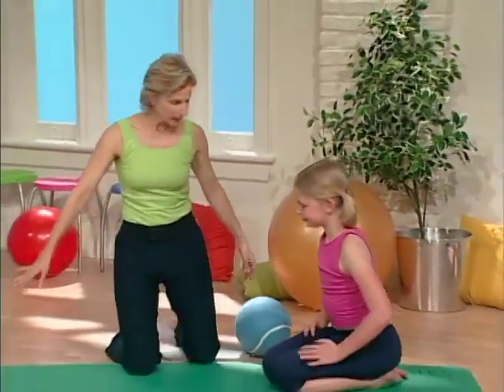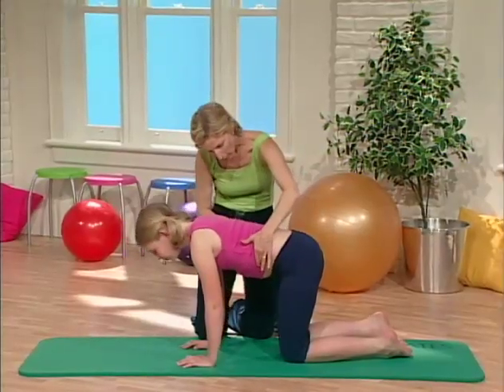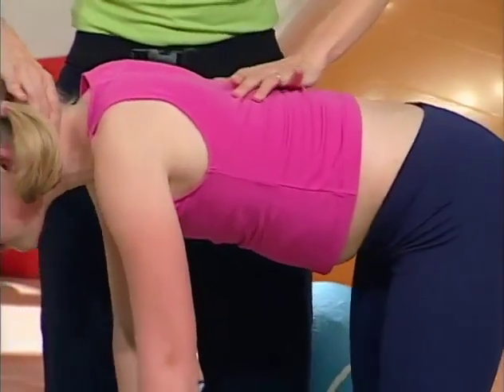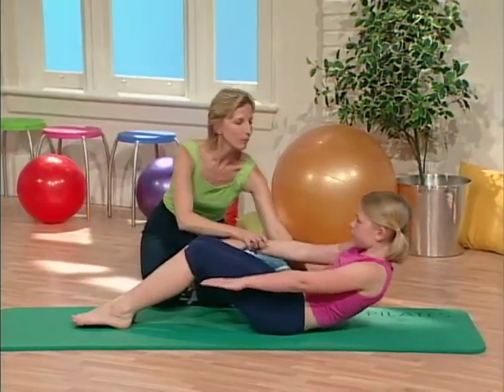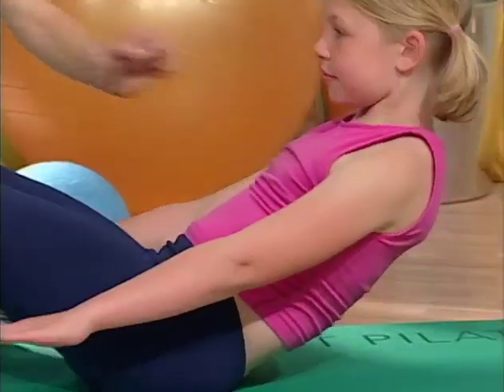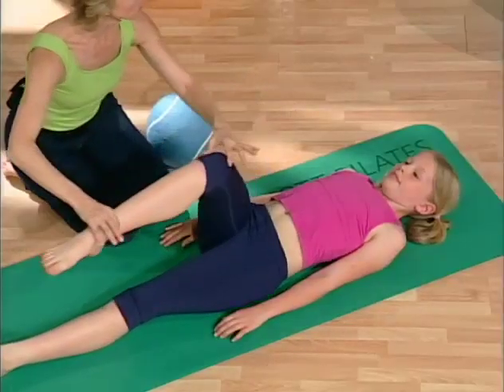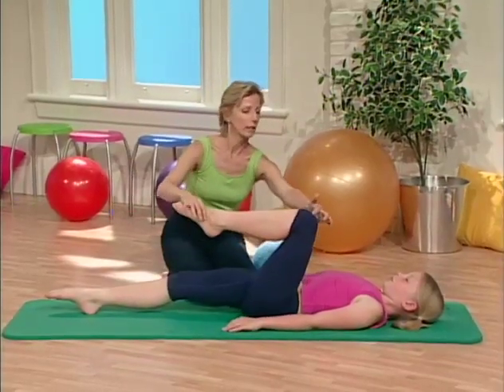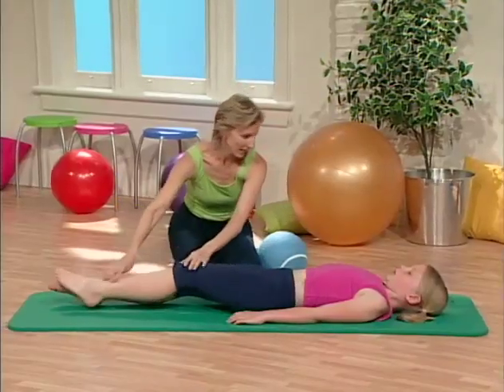Mindful Movement | Fitness Fun: Pilates for Kids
Welcome to Mindful Movement!

Master Instructor Trainer Moira Merrithew and friends get children moving and connecting with their bodies through this invigorating, kid-friendly workout.

Challenge mobility, agility, and flexibility while encouraging a mind-body connection.

This video features the following Pilates exercises: Cat stretch, half roll back, one leg circle, and more!